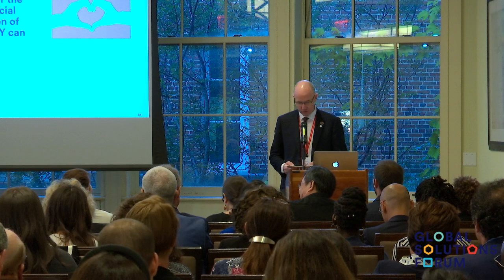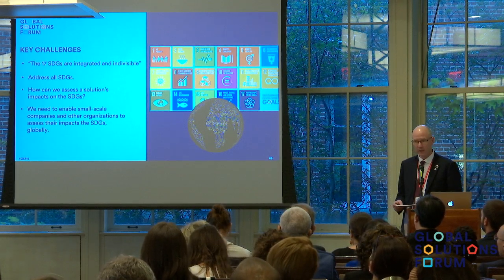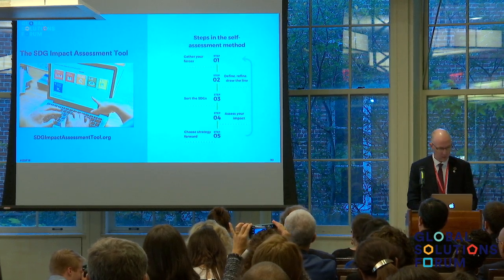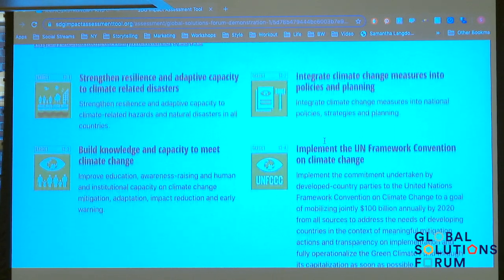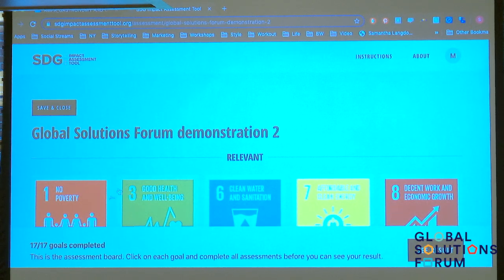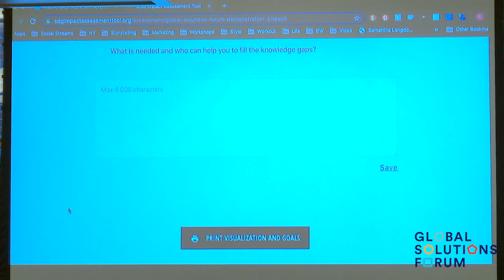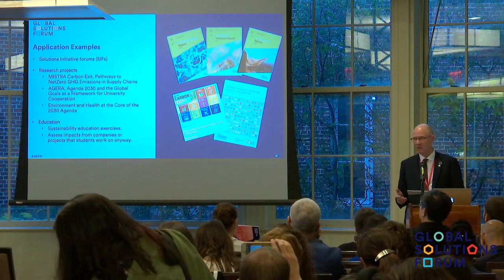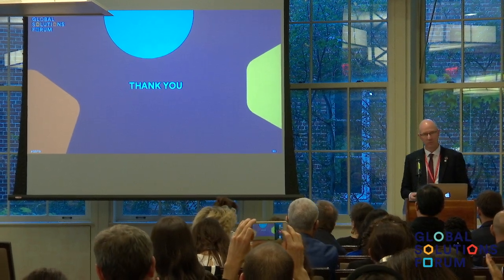Global Solutions Forum 2019 - Martin Eriksson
Martin Eriksson of SDSN Northern Europe presents "SDG Impact Assessment Tool" at GSF19

SDSN’s Global Solutions Forum (GSF) brings together the network’s sustainable development experts from around the world to showcase how they are implementing local initiatives that are advancing the Sustainable Development Goals (SDGs). The inaugural GSF will convene inspiring SDG actors for rapid-fire presentations where they can share progress, highlight victories, and inspire all of us to keep moving forward. Each Global Solution presentation will pack challenges and discoveries into 7 minutes of stories, images, and insights.

About the Sustainable Development Solutions Network (SDSN):

Working under the auspices of the secretary general of the UN, the Sustainable Development Solutions Network (SDSN) mobilizes scientific and technical expertise from academia, civil society, and the private sector in support of sustainable development problem solving at local, national, and global scales.